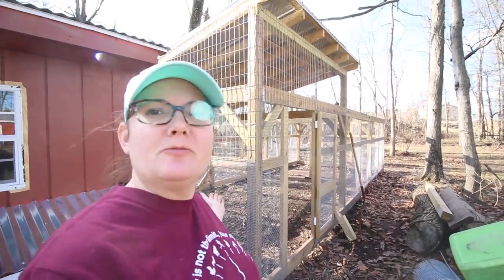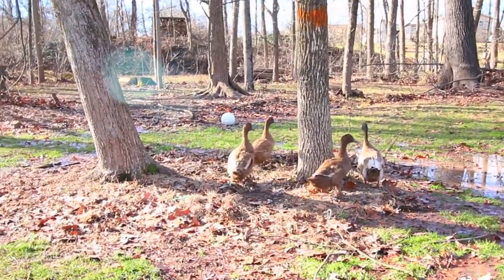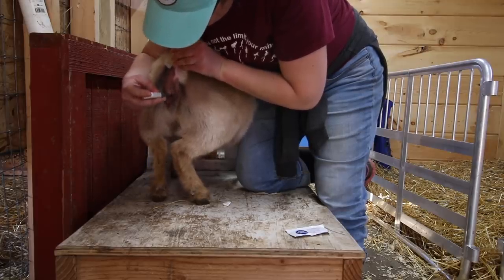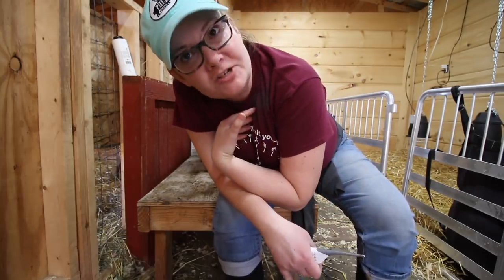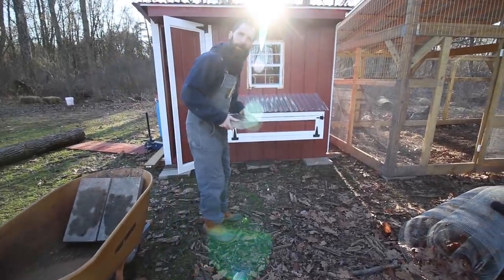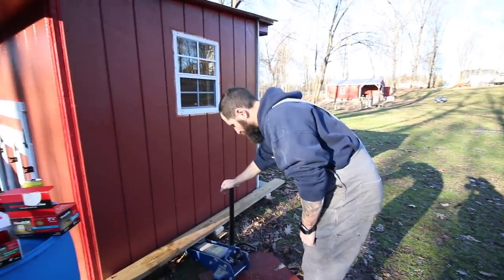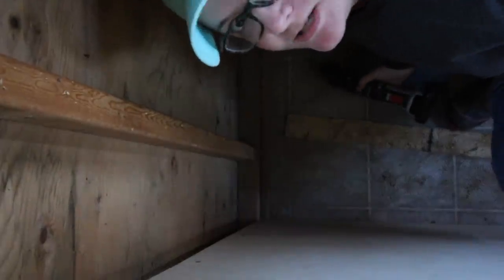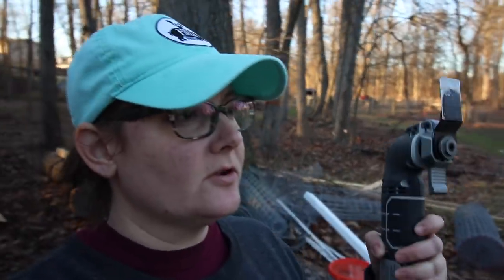Chicken Coop & Run Build || Part 11 || Connecting the Coop to the Run! The FINALE!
She Wants To Try This SAW For The FIRST TIME! Chicken Coop Remodel and Chicken Run Build
It was unseasonably warm a couple of weeks ago for the month of January, so we decided to get out and polish off some items on the chicken coop to make it functional.  The most important part of the chicken coop remodel was joining the chicken coop with the chicken run.  Inevitably, we didn't get the entire chicken coop finished, but we did get it functional and ready to use.